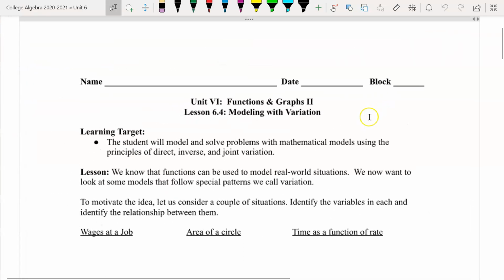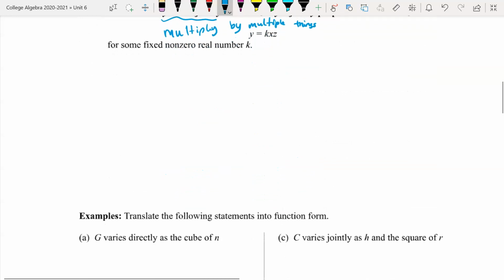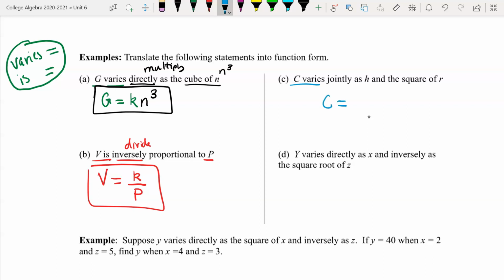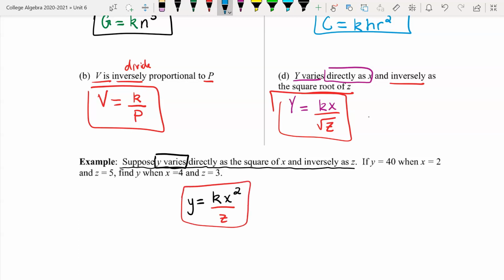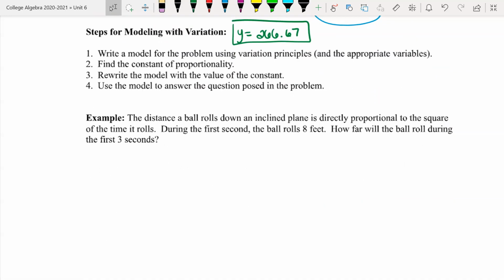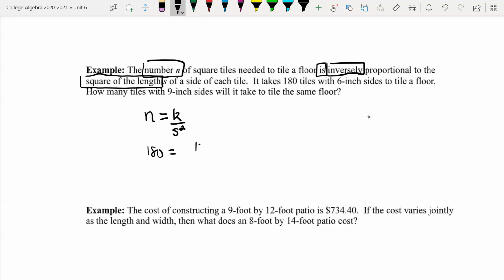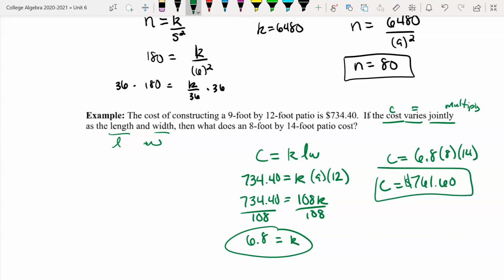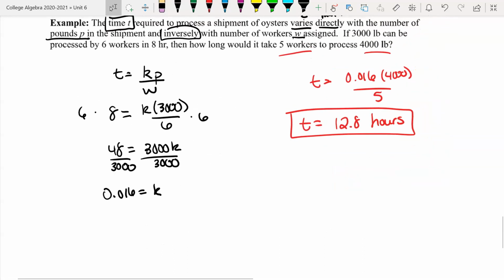038: Variation Problems